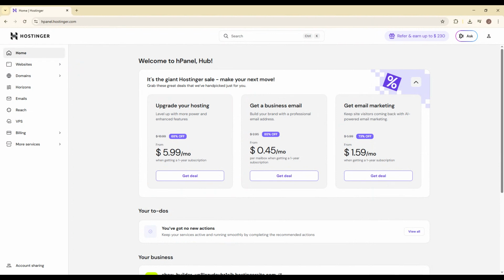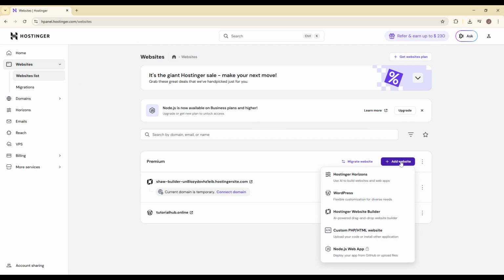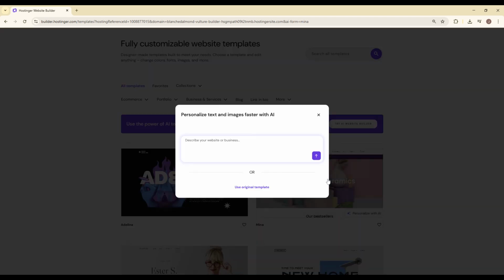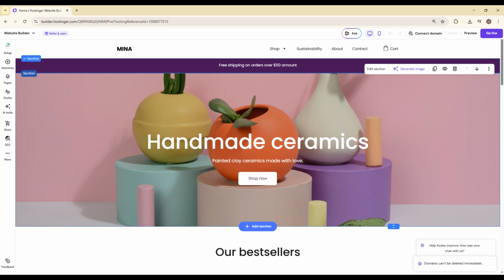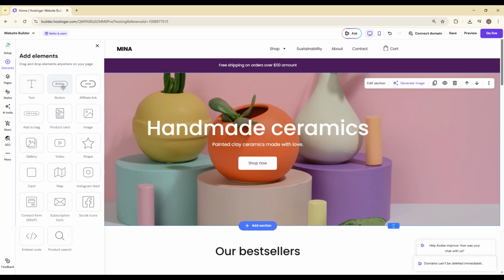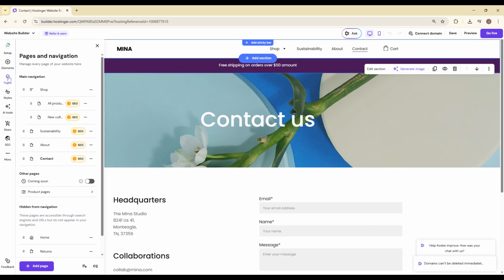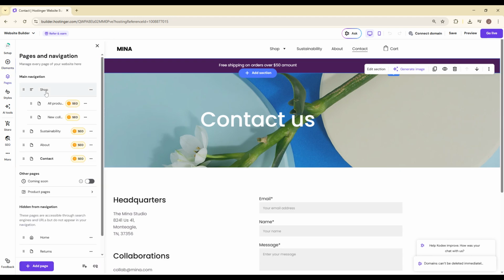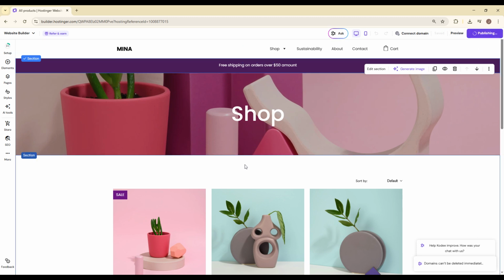How To Create A Website With Hostinger (2026 Easy Guide)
Learn how to create a website with Hostinger step by step using the Hostinger Website Builder. This beginner friendly guide shows how to set up hosting, design your site, connect a domain, and publish it live.

Timestamps
0:00 Introduction
0:29 Log In To Hostinger Dashboard
0:59 Add A New Website
1:28 Choose Template Or AI Builder
1:58 Customize With Drag And Drop Editor
2:27 Add Pages And Connect Domain
2:56 Publish Your Website